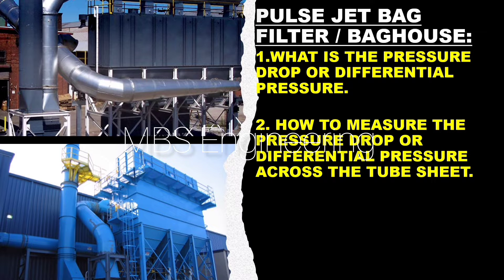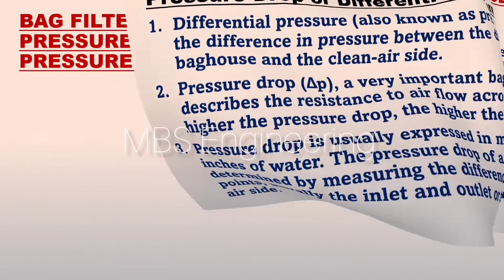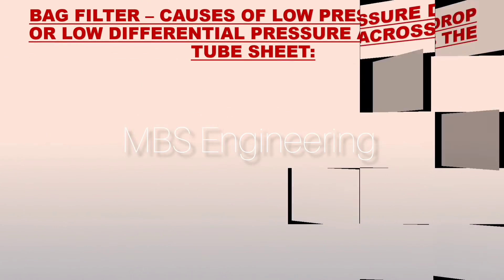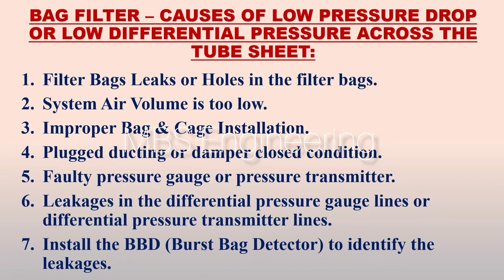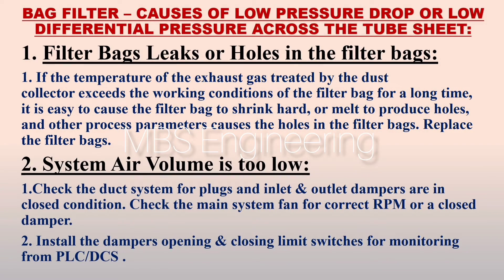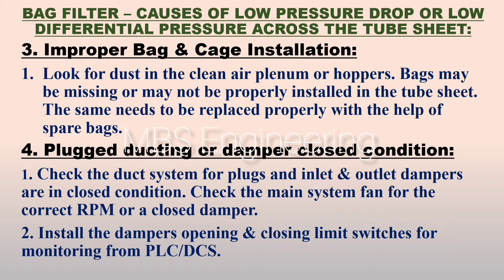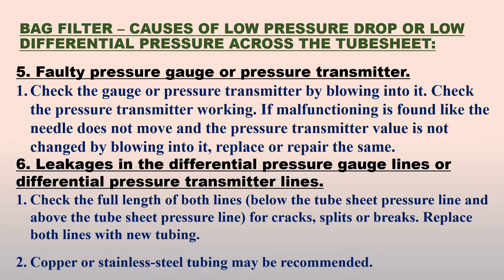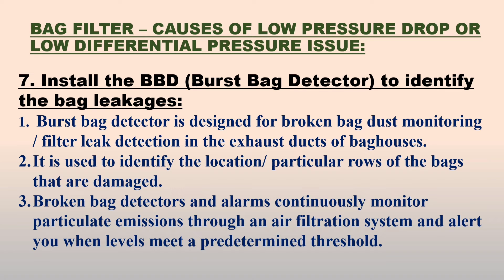BAGHOUSE - CAUSES OF THE LOW DP (DIFFERENTIAL PRESSURE) ACROSS TUBESHEET / HOW TO RESOLVE/BAG FILTER